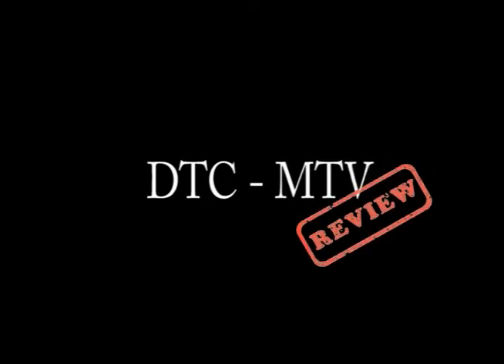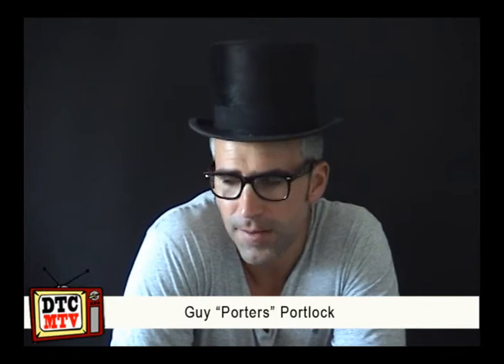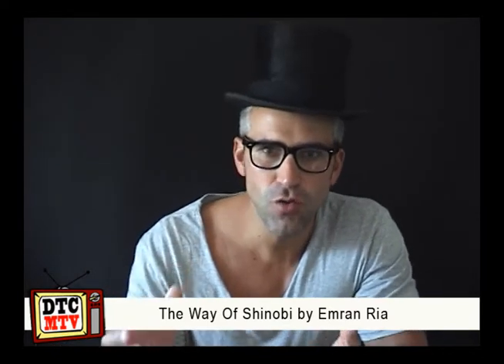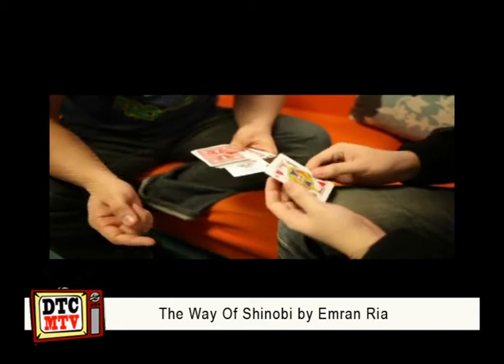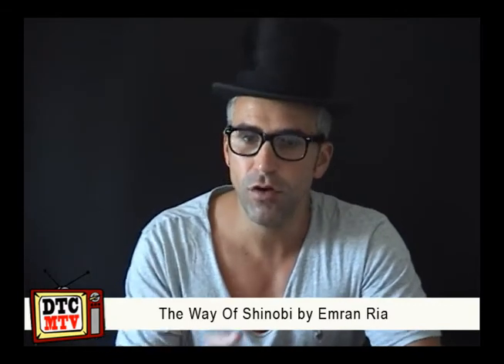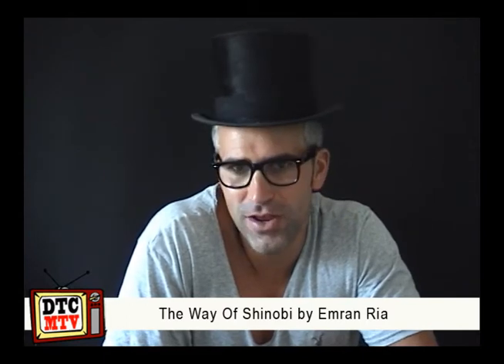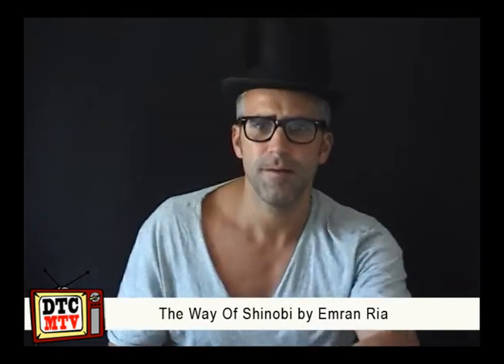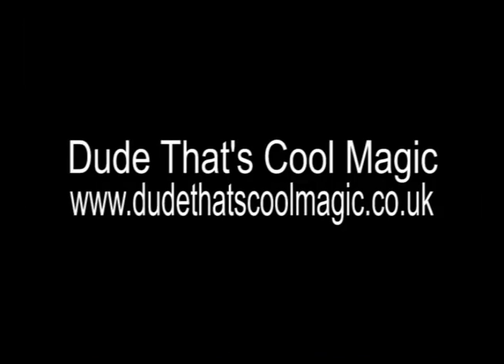Dude That's Cool Magic Product Review - The Way Of Shinobi by Emran Riaz Featuring Tony Chang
Welcome to the DTC-MTV product review. Watch along as your host Guy Portlock in his usual eccentric manner, gives his reviews on all the latest and greatest magic tricks and effects within the world.

The effect reviewed in this episode is "The Way Of Shinobi by Emran Riaz Featuring Tony Chang"

We can now be found on iTunes: Simply search for "dtc-mtv magic review".

Guy Portlock's wedding magician for hire website can be found

Many thanks to the Intro Man DJ Sketchomatic for the awesome new INTRO. or his Youtube channel